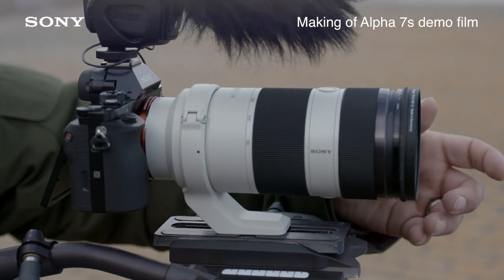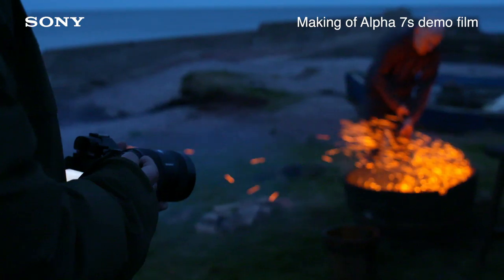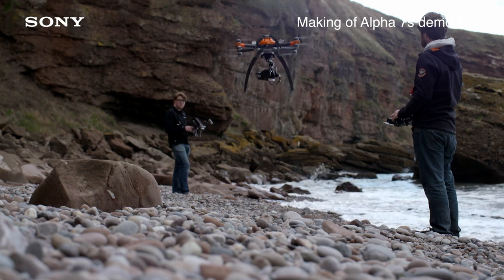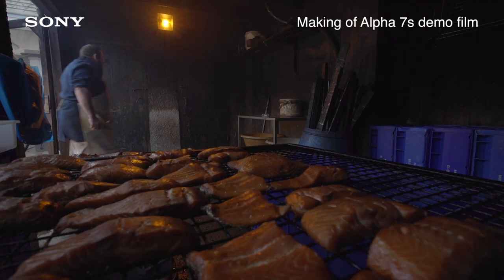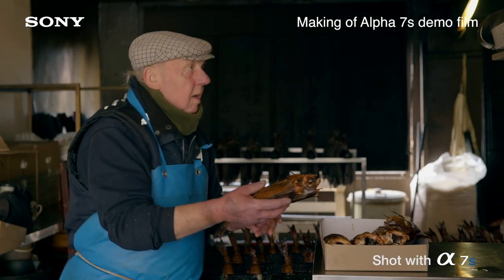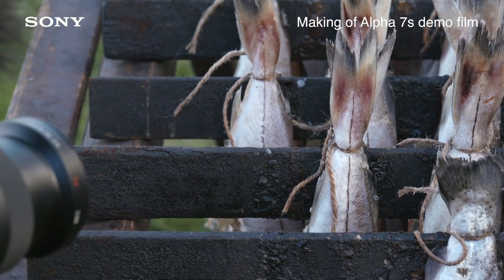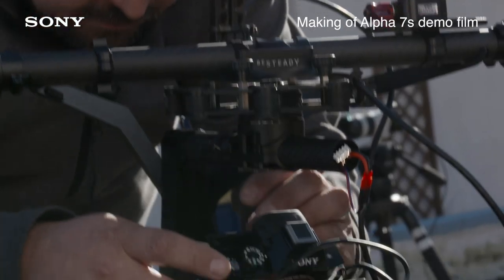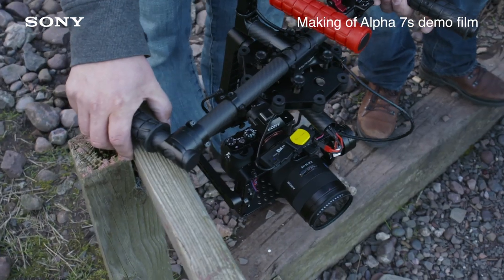α7S | Behind The Scenes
A behind the scenes look at the making of our α7S launch video: